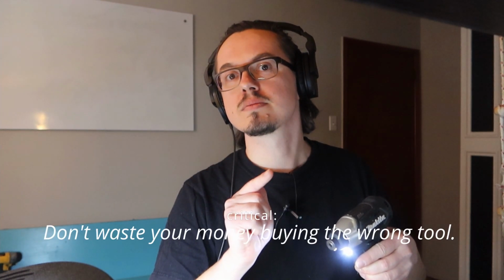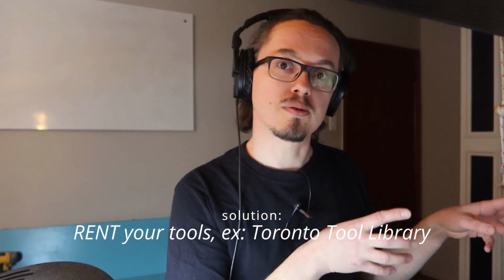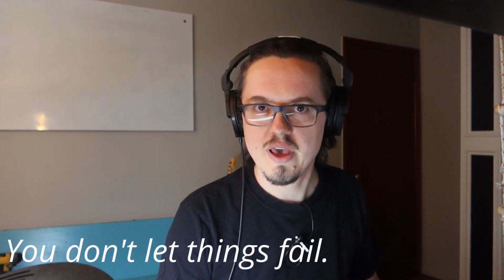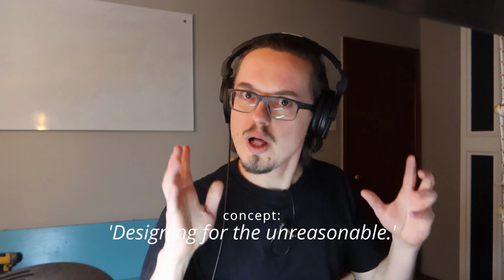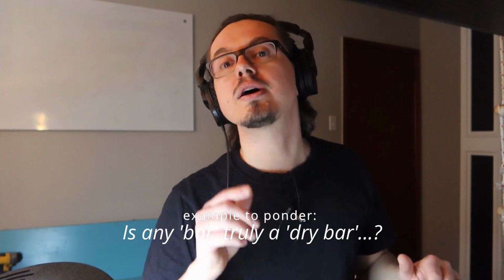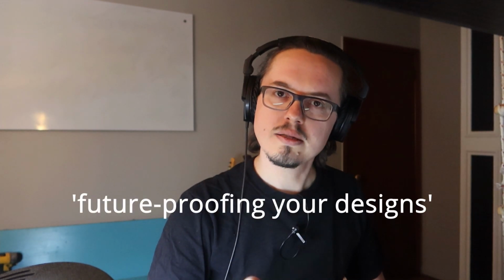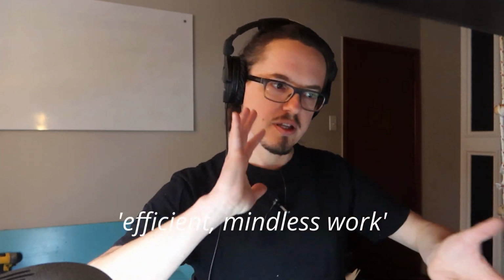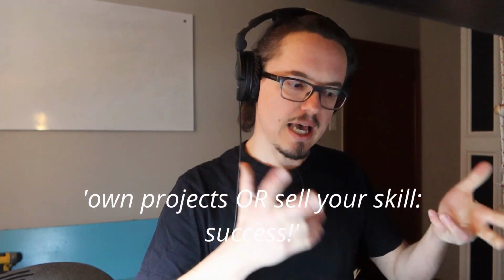Ikea Hackers / Peak Furnishings BOOTCAMP! ---- Invitation.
0:00 - Hey! Hey! --- Why Join? --- Invitation to the BOOTCAMP;
1:21 - 'It's the GUIDE to Good Homeownership' - Peak Furnishings is the way FORWARD;
3:24 - How to unlock your HIDDEN creativity and design potential;
4:37 - The FIRST rule of IKEA Hacking; critical!
4:56 - Designing for the UNREASONABLE - one of key building blocks of Swedish Socialism.
6:23 - Clarity - Focus - Understanding - EASIEST way to learn!
9:01 - SECOND rule of Ikea Hacking; critical!

BEFORE you can become an Ikea Hacker and take on projects you have to GAIN a certain SKILLSET - simple exercises, 1-2 min videos! BEFORE you are able to SUCCESSFULLY design for PEAK FURNISHINGS you need to gain a certain MINDEST: start thinking like a hacker; UNBURDEN your mind of concepts that are holding you back; activate NEW parts of your brain for greater CREATIVITY!